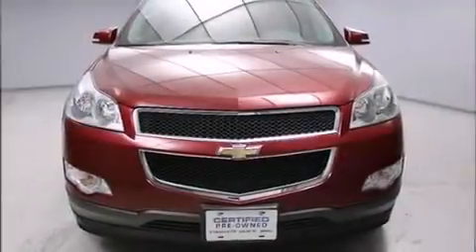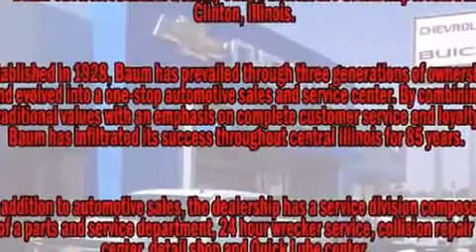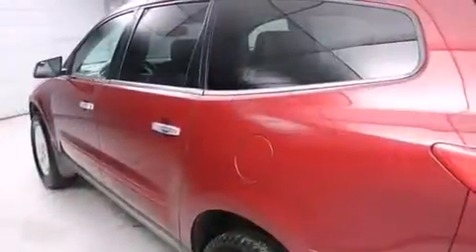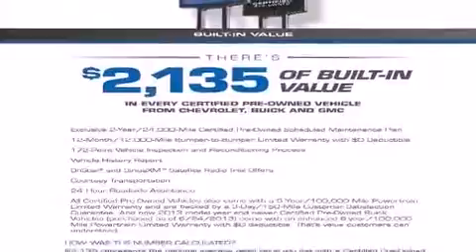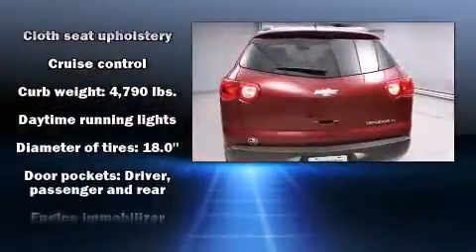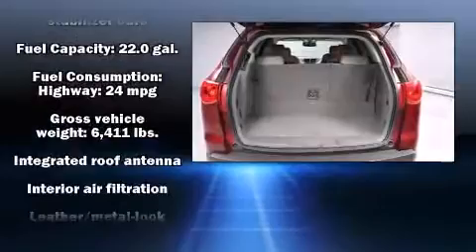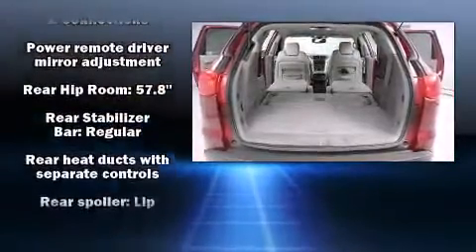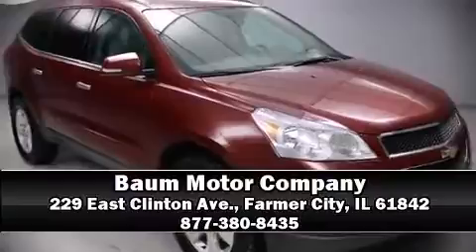2011 Chevrolet Traverse 2LT in Farmer City, IL 61842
Baum Motor Company
229 East Clinton Ave.
in Farmer City, IL 61842

Familiarize yourself with the 2011 Chevrolet Traverse. A 3.6 liter V-6 engine pairs with a sophisticated 6 speed automatic transmission, and for added security, dynamic Stability Control supplements the drivetrain. Chevrolet infused the interior with top shelf amenities, such as: front and rear reading lights, an automatic dimming rear-view mirror, fully automatic headlights, telescoping steering wheel, a power liftgate, cruise control, and 1-touch window functionality. Third row seats provide an even greater maximum passenger capacity. Premium sound drives 10 speakers, providing you and your passengers a sensational audio experience. In the event of a rollover collision, side curtain airbags provide additional protection for outboard seated passengers. Our experienced sales staff is eager to share its knowledge and enthusiasm with you. They'll work with you to find the right vehicle at a price you can afford.